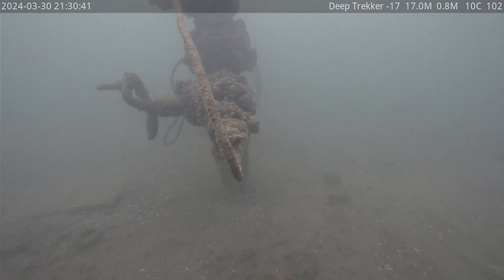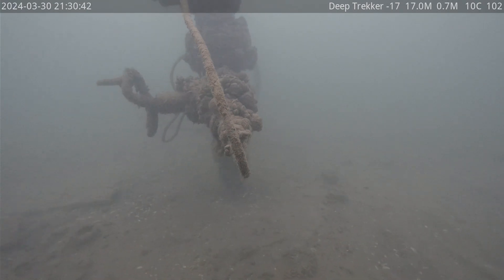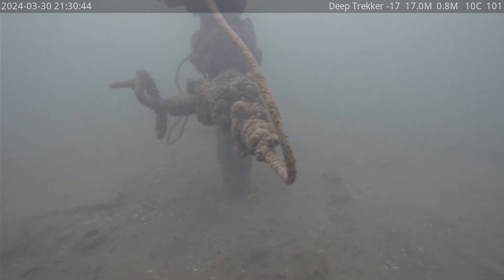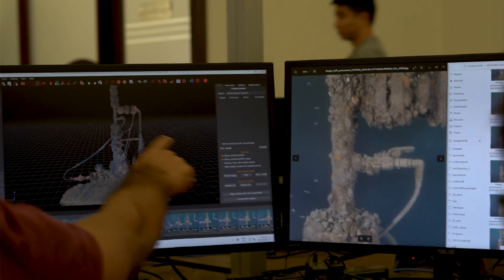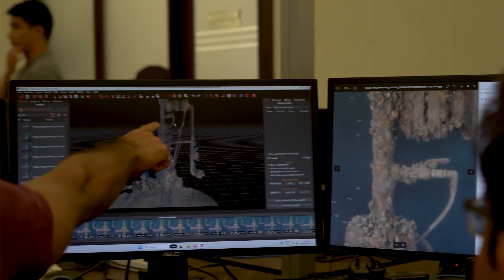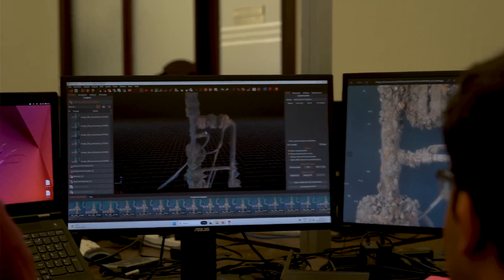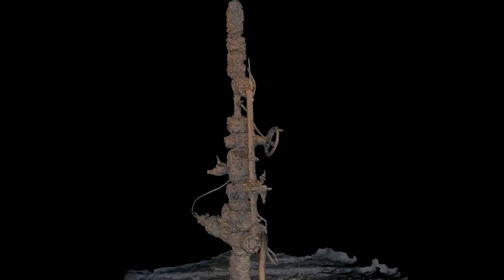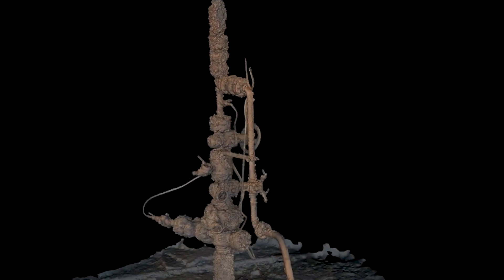Mapping Sea Floors with ROVs | Tools for Generating 3D Models & Bathymetric Surveys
ROVs conduct 3D modeling to create detailed representations of underwater structures and provide altitude data for bathymetric surveys. These capabilities allow for precise seafloor mapping in hard-to-reach areas, improving the accuracy of environmental surveys.

Explore key product features like the 4K camera, underwater positioning, photogrammetry, and more to find the perfect solution for your specific needs.

Contact our experts today to expand your underwater environmental research.